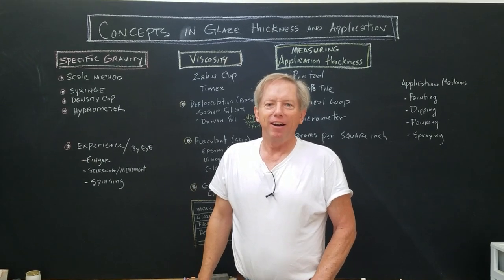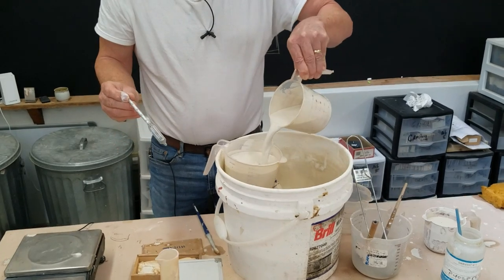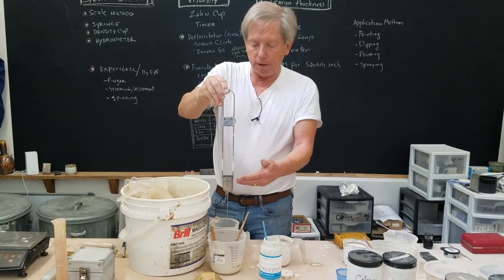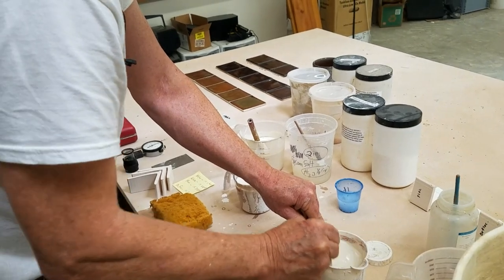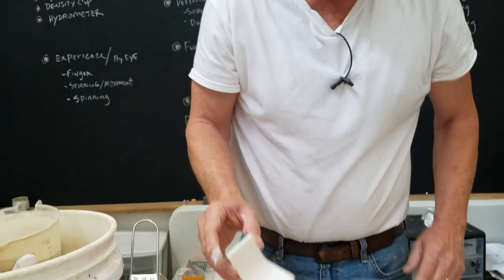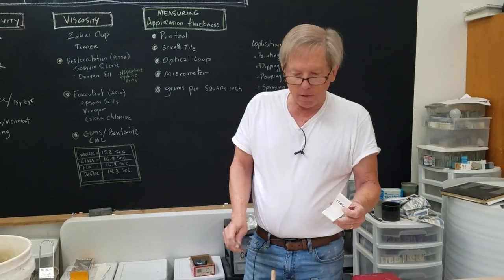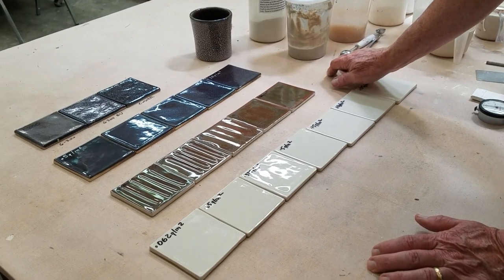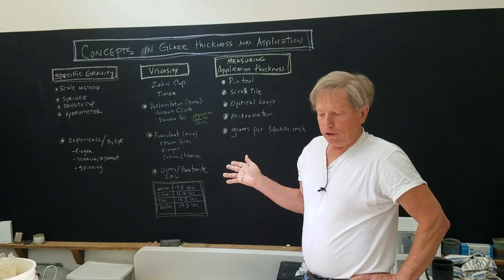Concepts in Glaze Thickness and Application ( part 21 of Free Online Glaze Course)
This video is 21 in the Free Online Glaze Course on this Channel. (Self- directed) It covers Concepts in Glaze Thickness and Application. Determining glaze slop thickness in the bucket with specific gravity or just my eye. Then it covers viscosity using a Zahn Cup. This is shown by measuring viscosity of a water, a glaze, a deflocculated glaze and a flocculated glaze. Then the most important thing is how thick the glaze is on your pottery and that is determined several ways, a needle tool to check, a optical loop, or a micrometer. Finally getting the correct thickness can also be achieved by determining gram per square inch. So that is shown samples. Enjoy. Had a slight glitch toward the end and had to move the camera.